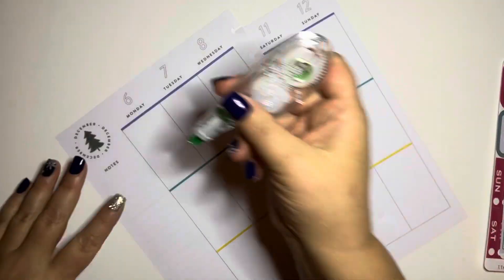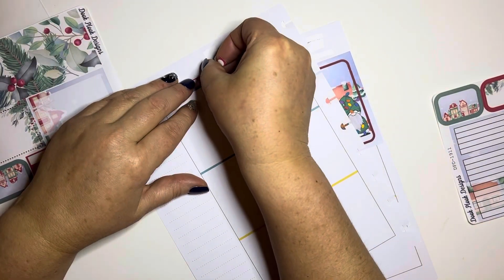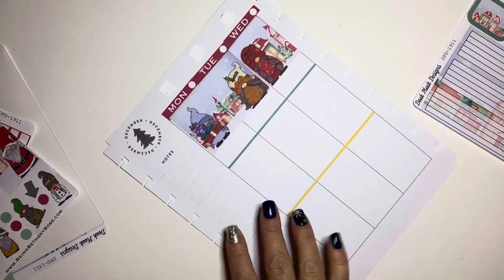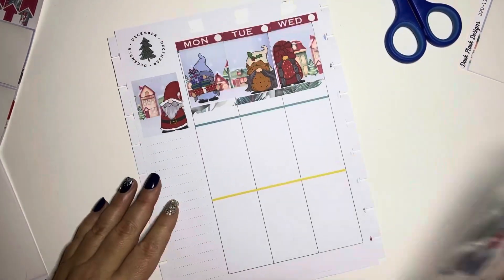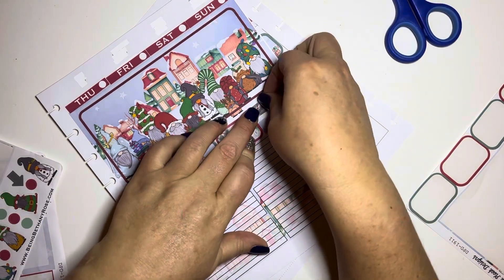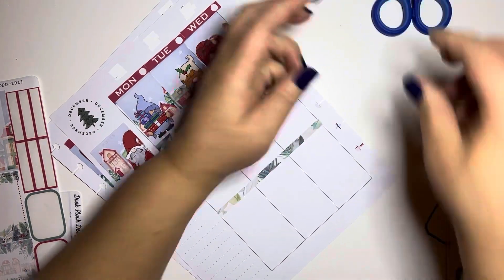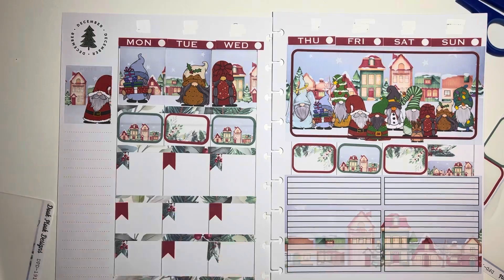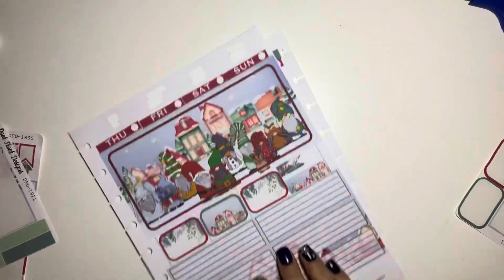Plan With Me// Featuring Being Bethany Rose// Happy Planner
I love these kit!  I hope you do to!✨

Stackery